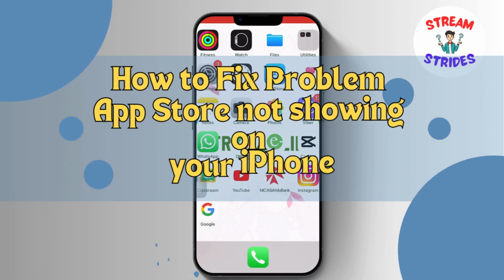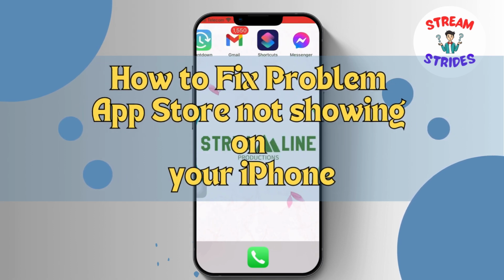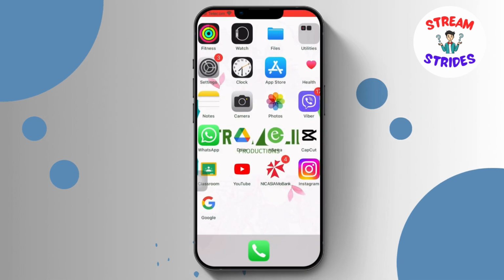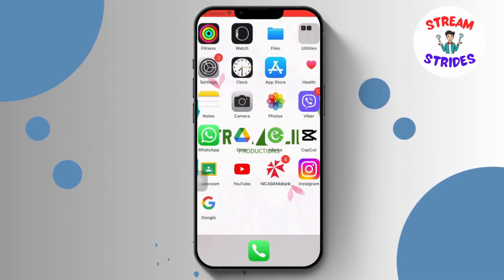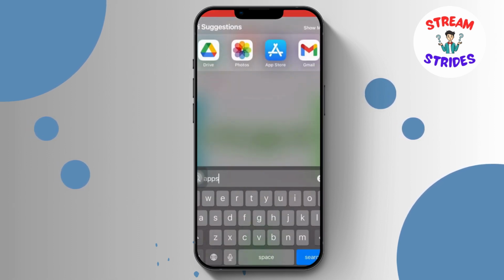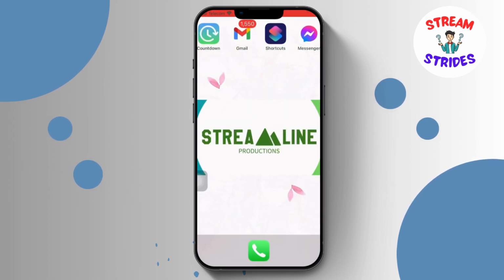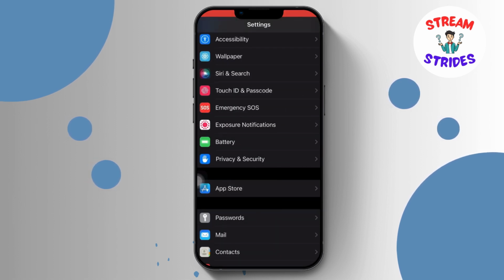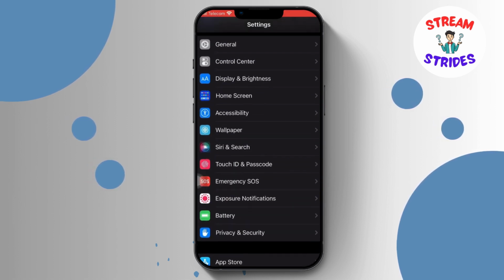How to Fix the Problem That App store Is Not Showing on your iPhone (easy Guide)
Welcome to our step-by-step guide on "How to Fix the Problem That App Store Is Not Showing on Your iPhone"! If you're having trouble locating the App Store on your iPhone or it's not appearing as expected, this video is here to help. We'll walk you through troubleshooting steps and solutions to resolve this issue, ensuring you can access the App Store and download your favorite apps without any hassle.